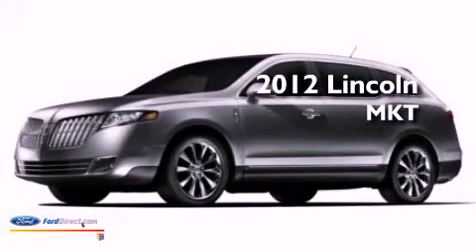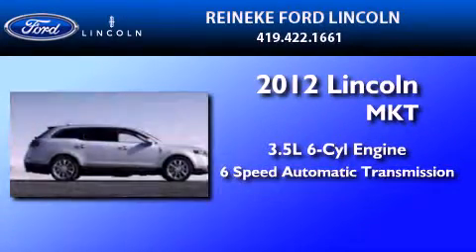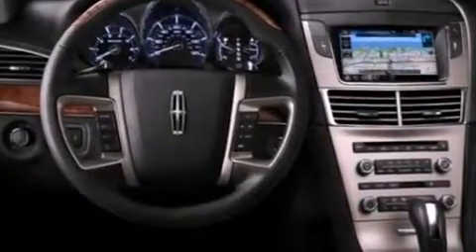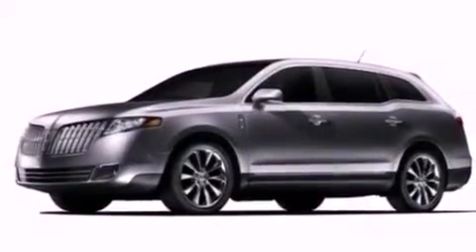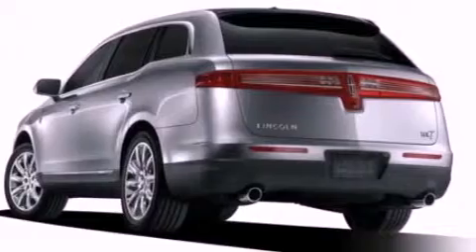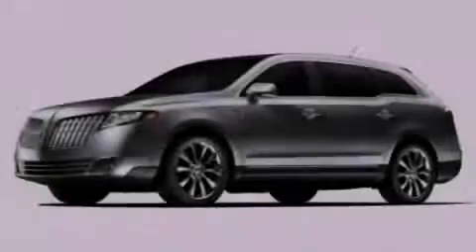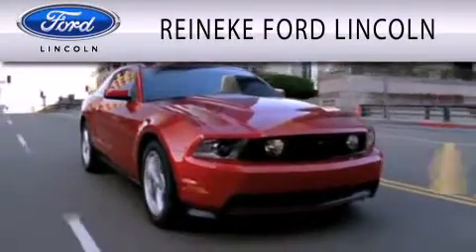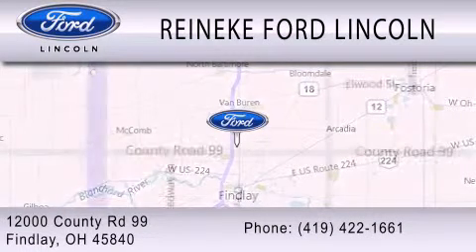2012 LINCOLN MKT OH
Year : 2012
 Make : LINCOLN
 Model : MKT
 Engine : 3.5L V6
 Trans . : AUTO 6SPD
 Exterior : METALLIC
 Miles : 10

 Stock : LT0612

 12000 County Road 99
  , OH 45840